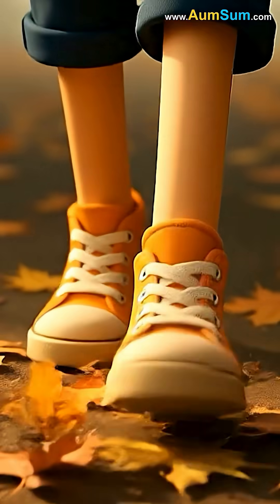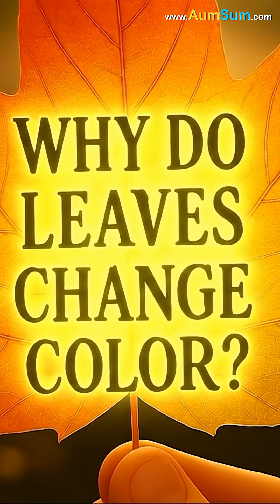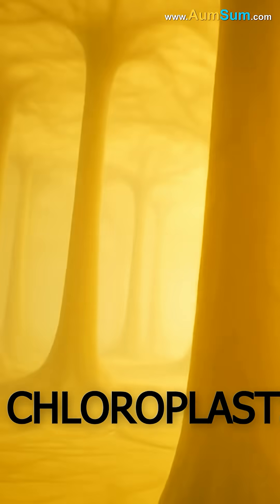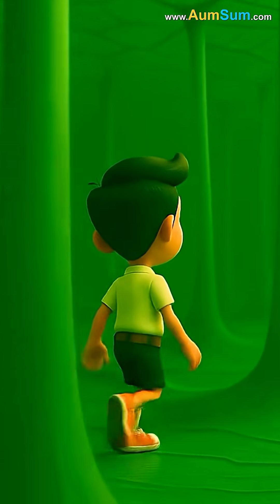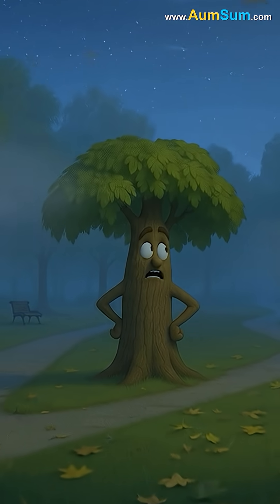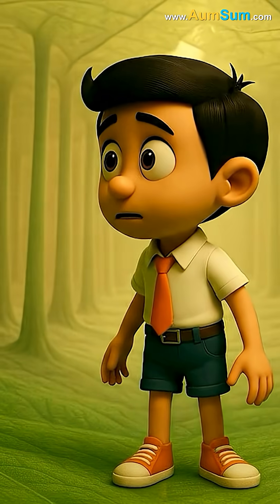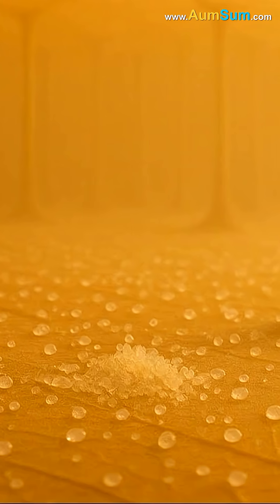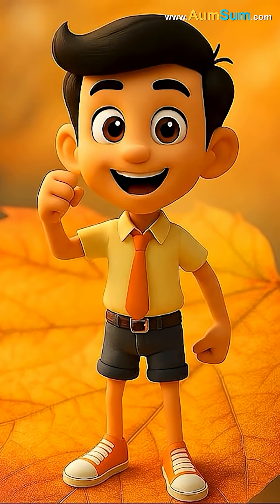Why do Leaves change Color?